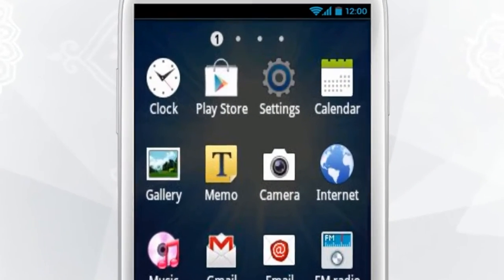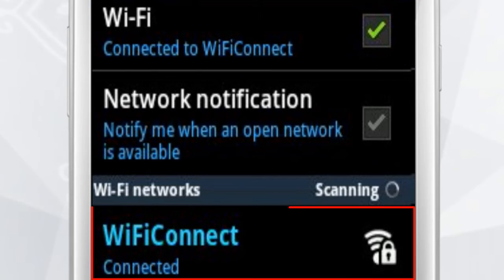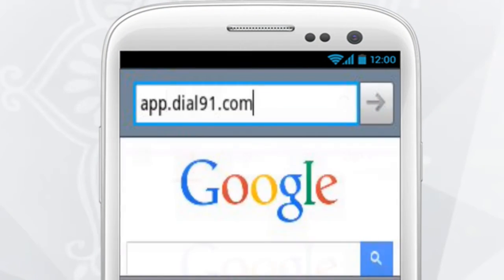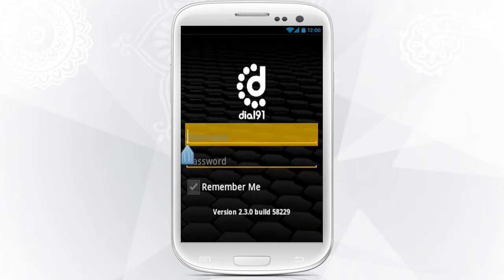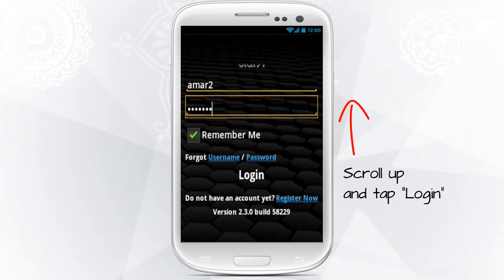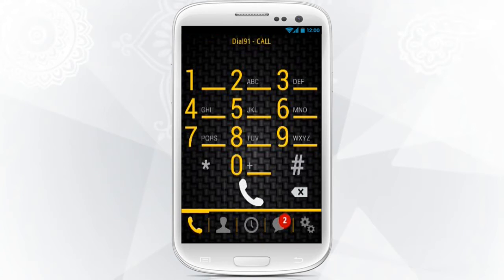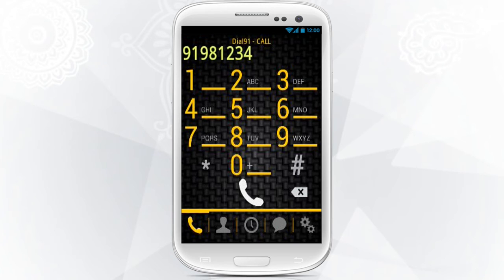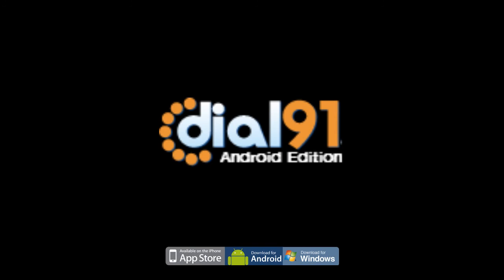How to make a wifi call using Dial91 Android App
Step by Step instruction to make a  wifi call using Dial91 Android App